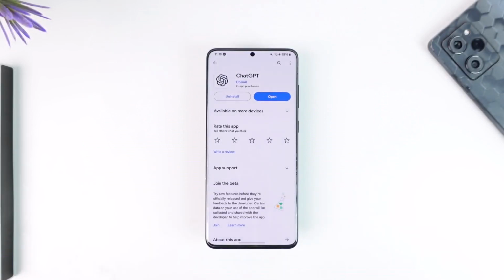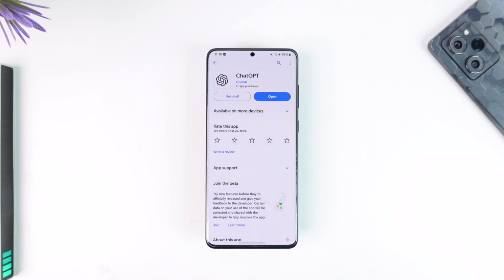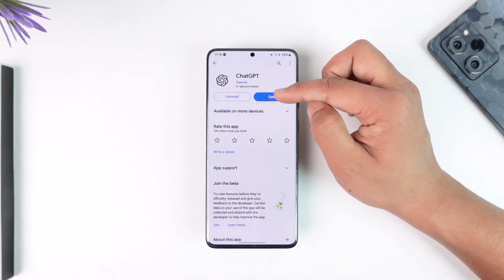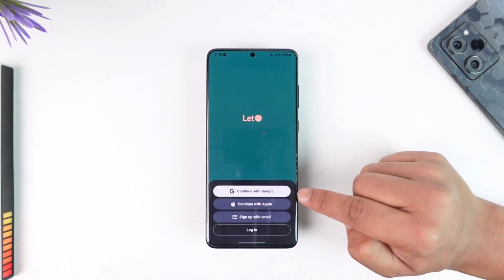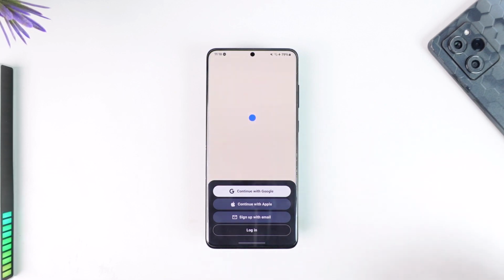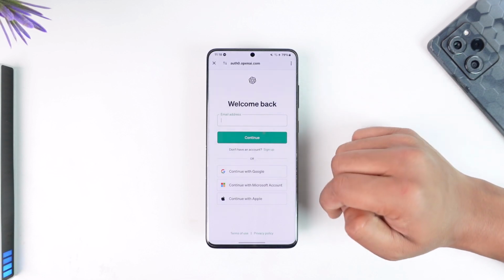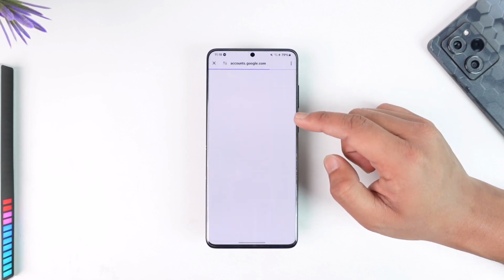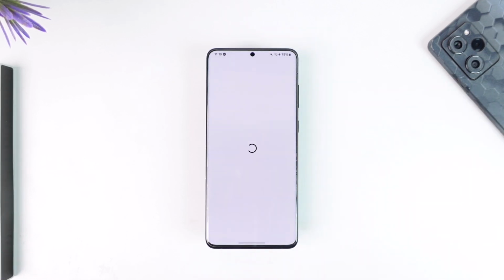How to Login ChatGPT in Mobile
This video guides you through an easy step-by-step process to log in to ChatGPT on mobile. So make sure to watch this video till the end.

~ Chapters:
0:00 Introduction
0:14 Login ChatGPT in Mobile
0:57 Conclusion